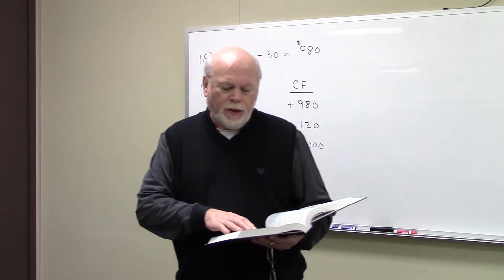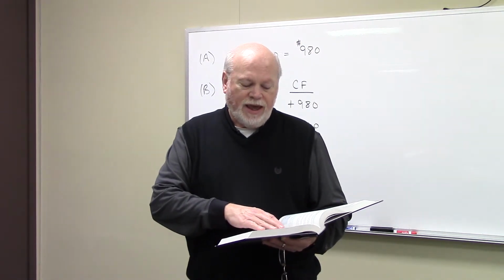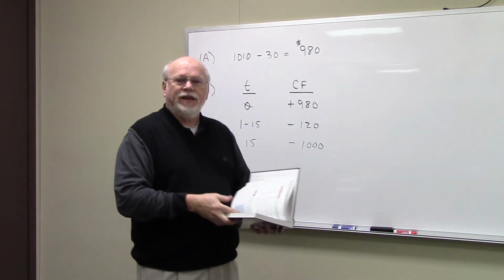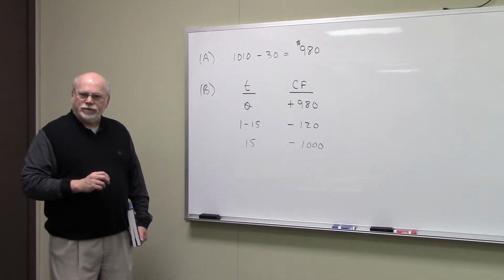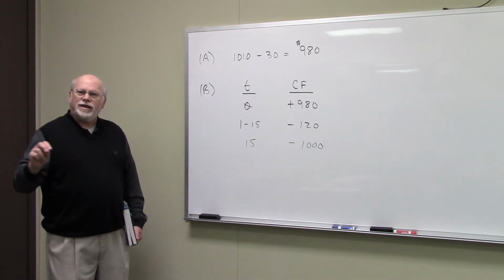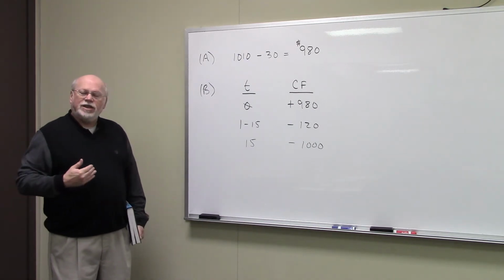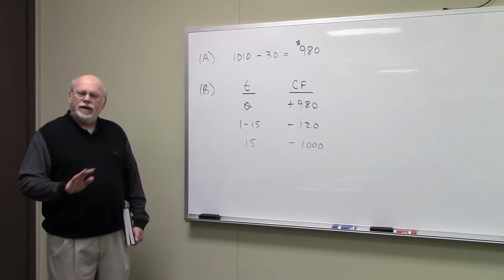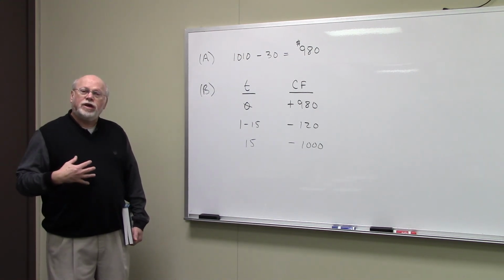Problem 9 2 Part A & B